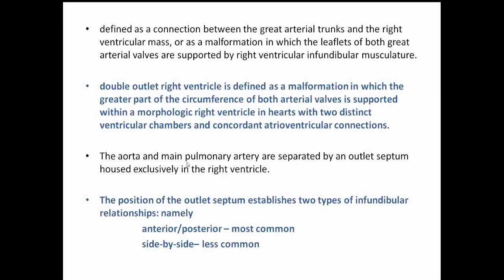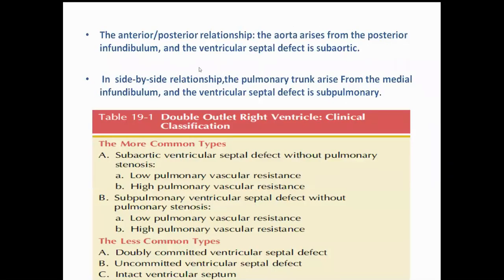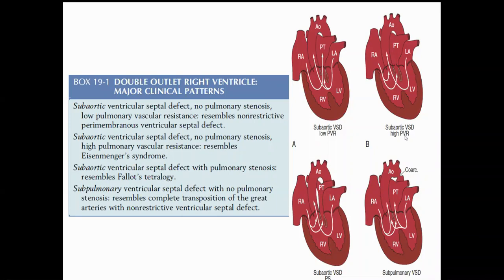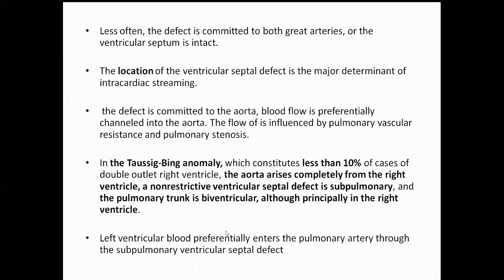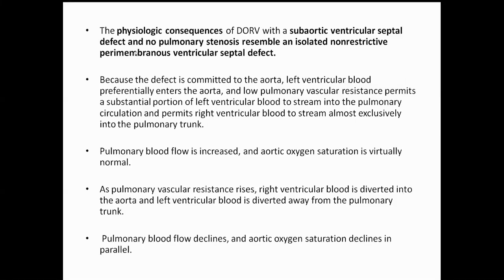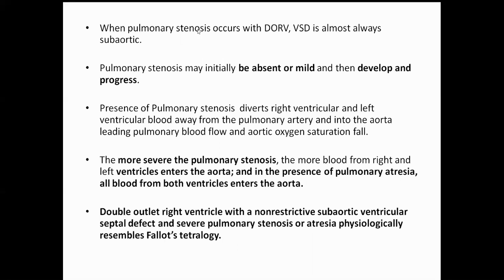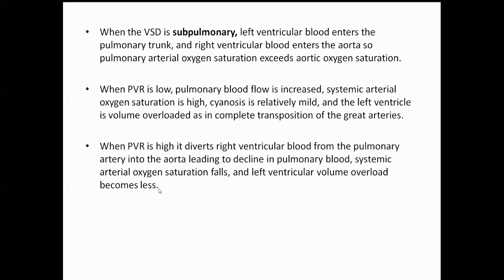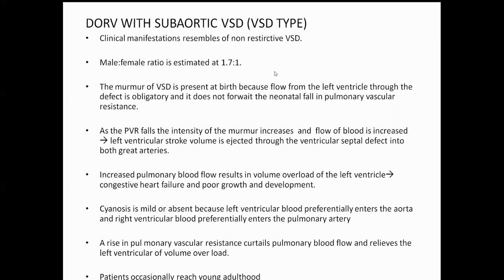double outlet right ventricle part 1